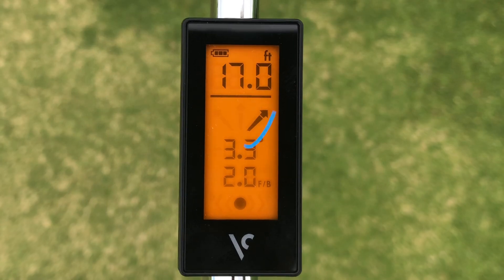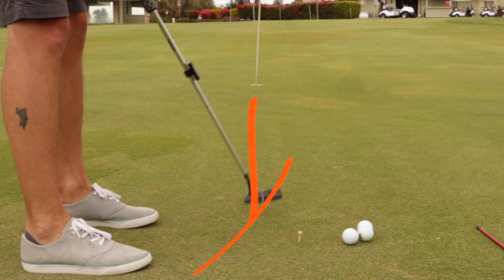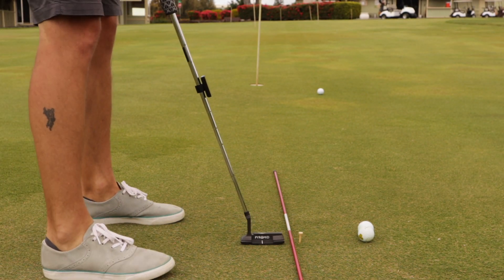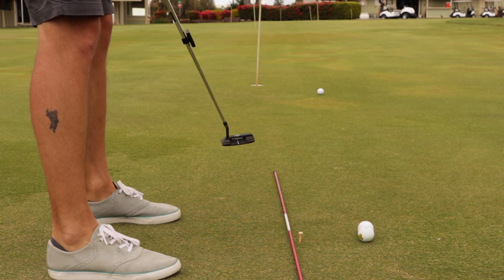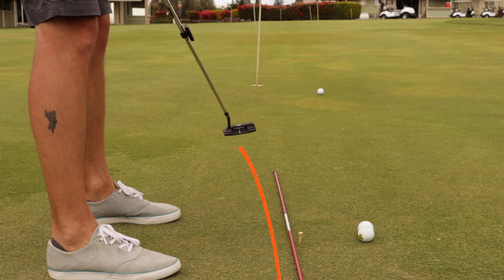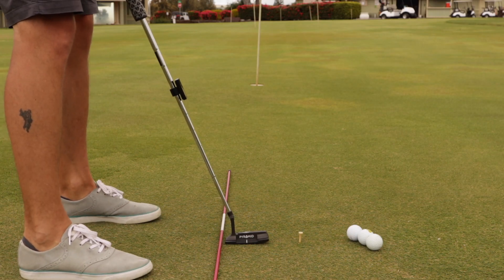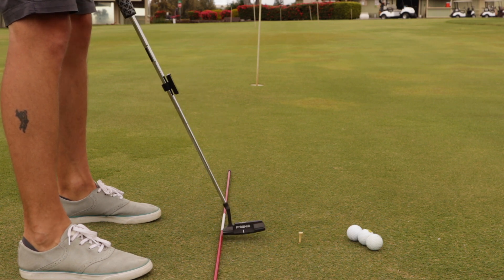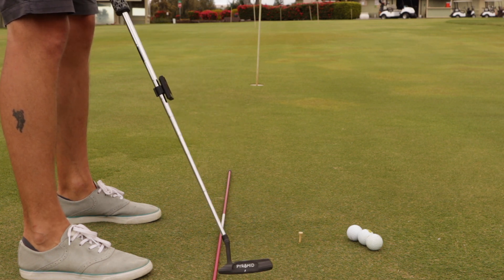Voice Caddie PT 30 Putting Tip: Correct Your Push & Pull